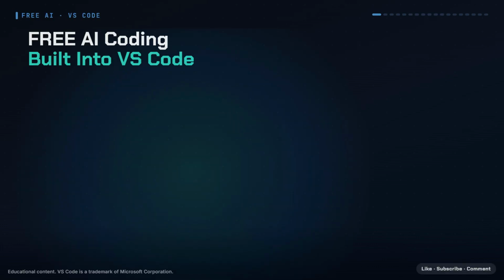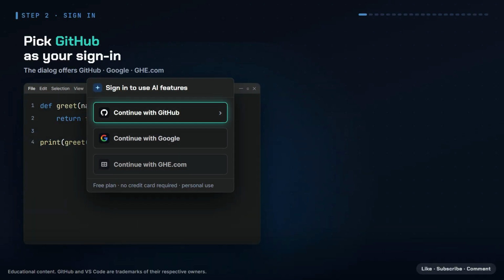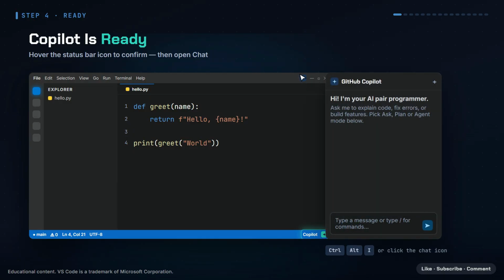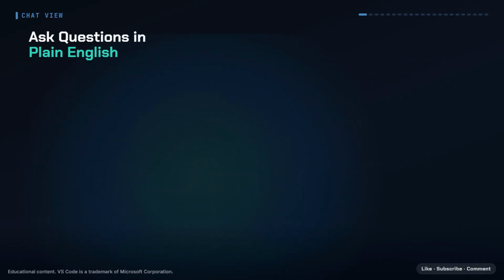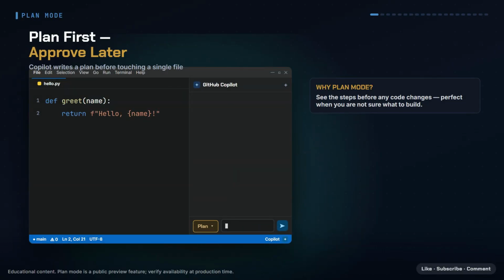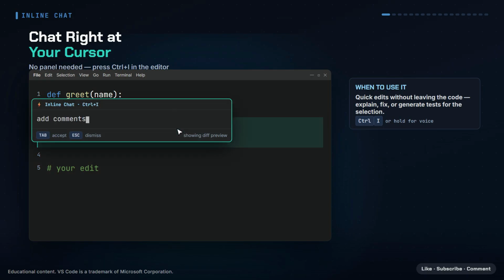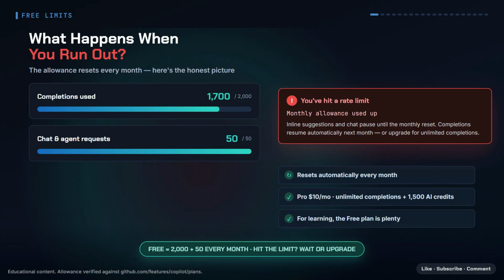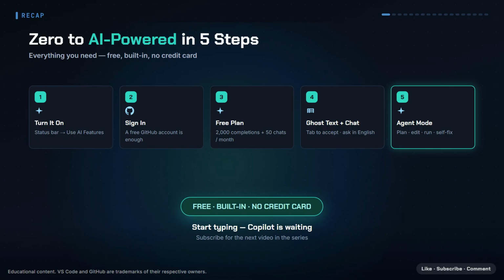FREE AI Coding in VS Code (2026) — GitHub Copilot for Beginners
Use GitHub Copilot for FREE in VS Code — built-in AI coding in 2026. No extension install, no credit card. This step-by-step tutorial shows how to turn on AI features from the Status Bar, sign in with a free GitHub account, get the Copilot Free plan (2,000 completions + 50 chat requests every month), and use inline suggestions, chat (Ask / Plan / Agent modes), inline chat, and slash commands — plus the most common errors and how to fix them.

⏱️ Chapters
0:00 Intro — Free AI Is Built Into VS Code
0:23 Use AI Features (Status Bar)
0:43 Sign In with GitHub
1:05 Copilot Free Plan
1:26 Ready — Open Chat
1:42 Inline Suggestions (Ghost Text)
2:04 Next Edit Suggestions
2:22 Chat View Basics
2:44 Ask Mode
3:04 Plan Mode (Preview)
3:24 Agent Mode — Build an App
3:50 Inline Chat (Ctrl+I)
4:10 Slash Commands
4:30 Free Limits & Upgrade
4:54 Errors & Fixes
5:20 Recap & Next Steps

• Turn on AI features from the Status Bar — no extension install
• Sign in with a free GitHub account — no credit card
• Copilot Free plan: 2,000 completions + 50 chats per month
• Verify "GitHub Copilot: Ready" and open the Chat view (Ctrl+Alt+I)
• Inline suggestions — ghost text, Tab to accept, Esc to dismiss
• Next Edit Suggestions — follow the gutter arrow
• Chat view — ask questions in plain English
• Run terminal commands from chat with "!"
• Ask mode — answers only, files untouched
• Plan mode — plan first, approve later (preview)
• Agent mode — one prompt builds and runs an app
• Inline chat at the cursor (Ctrl+I)
• Slash commands — /init, /explain, /fix, /tests
• Model picker (Ctrl+Alt+.)
• Free limits — what happens when you hit them
• The 3 most common Copilot errors and their fixes

📋 Prerequisites
• Latest VS Code (update via Help → Check for Updates)

⚠️ Safety note
Only sign in through the official GitHub flow shown in the video, and review AI-generated code before running it.